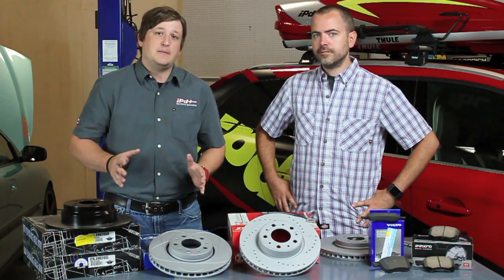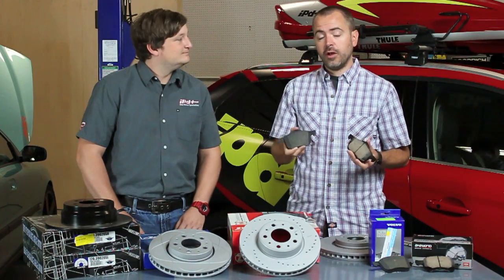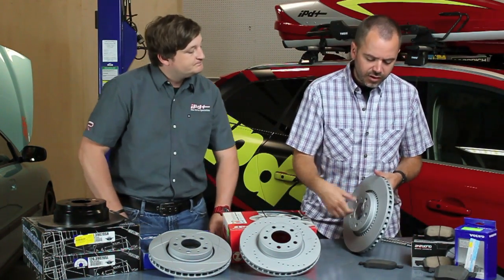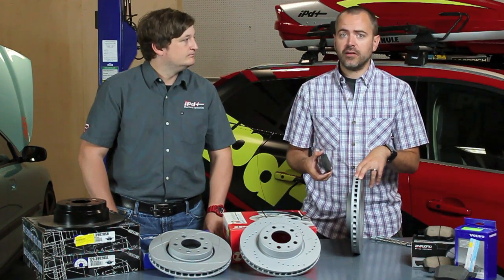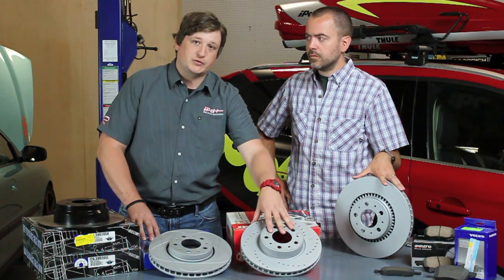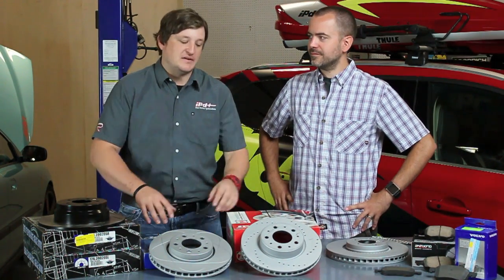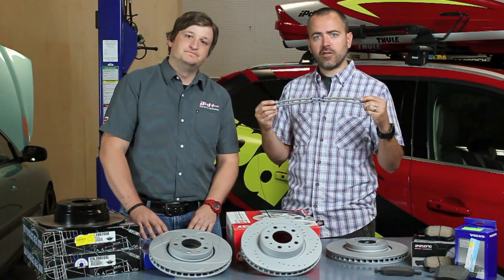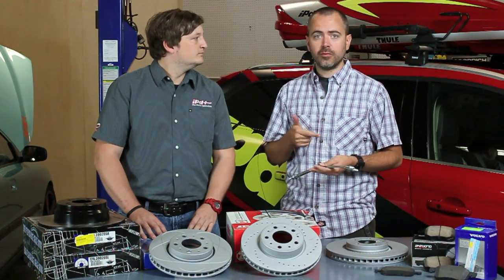IPD Volvo Braking components.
IPD's Chris and Cameron talk about performance in association with brake components and how they relate.